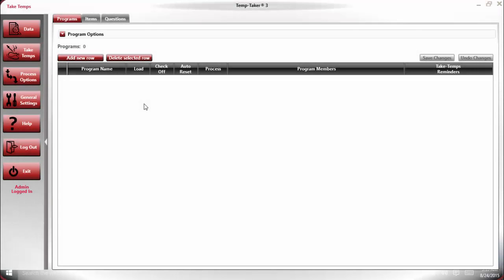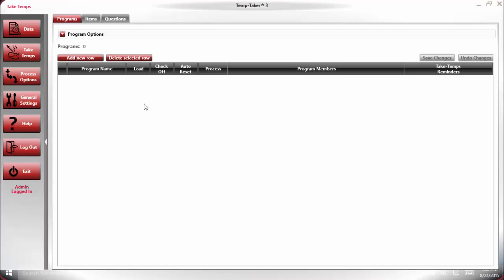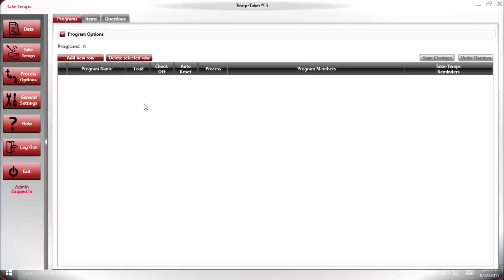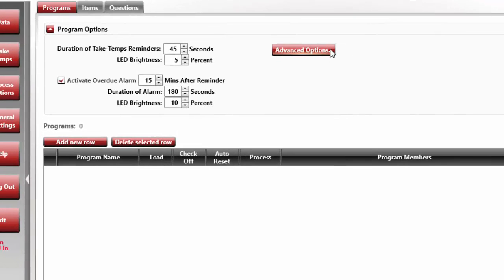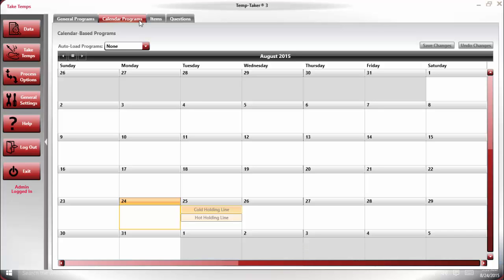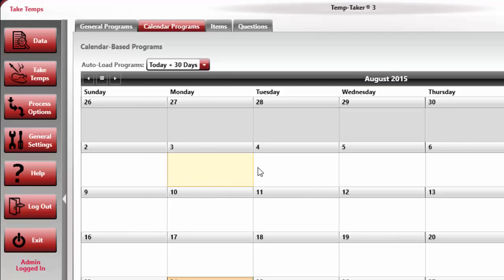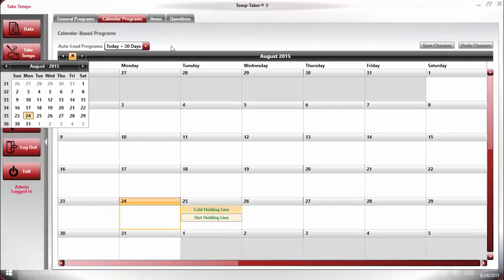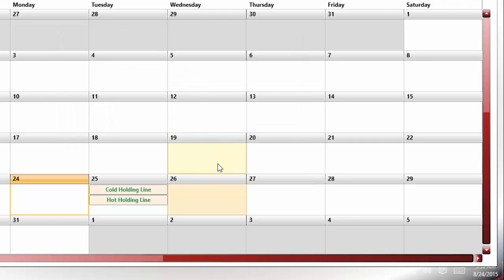Temp-Taker® 3 - Take Temps Calendar Based Programs